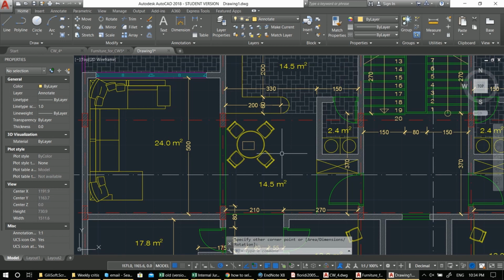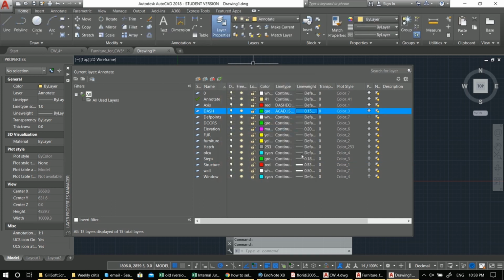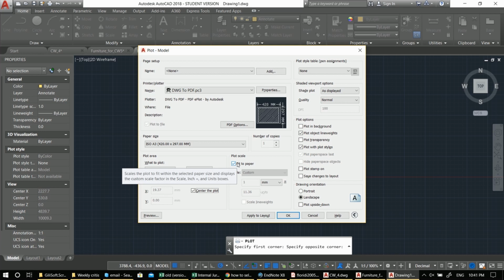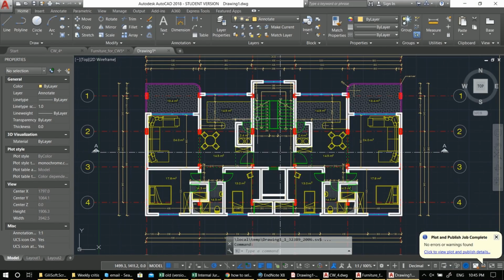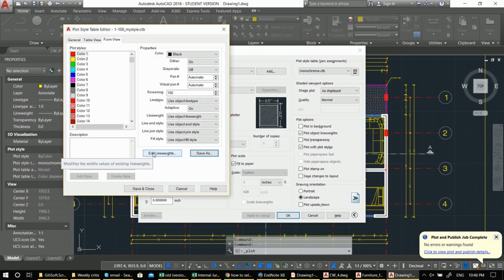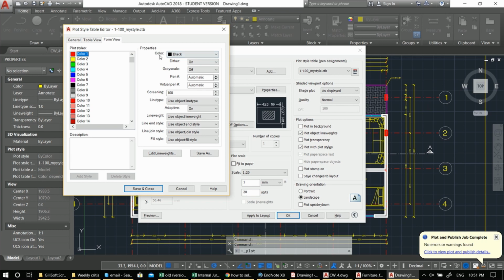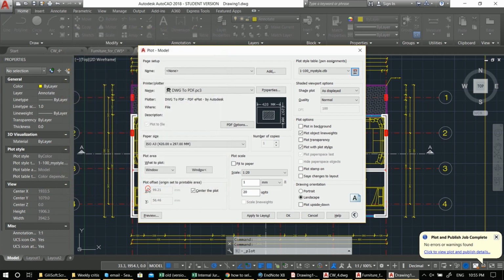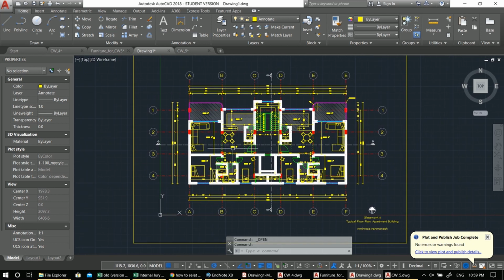Auto Cad Tutorial for Architecture Students #6 Classwork 6